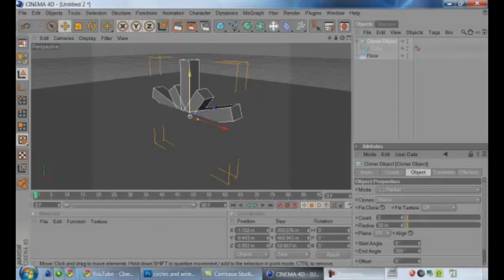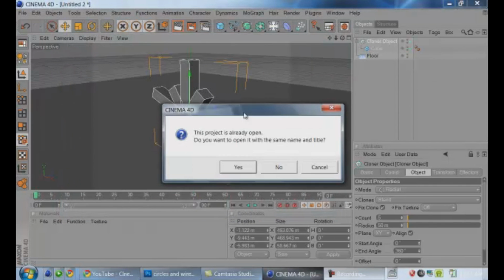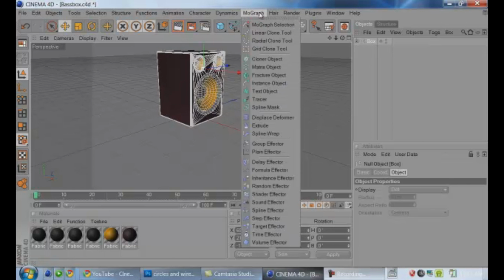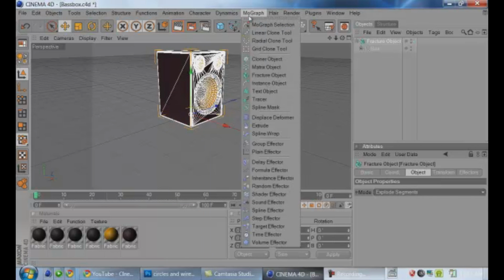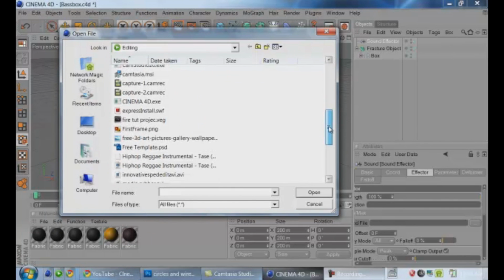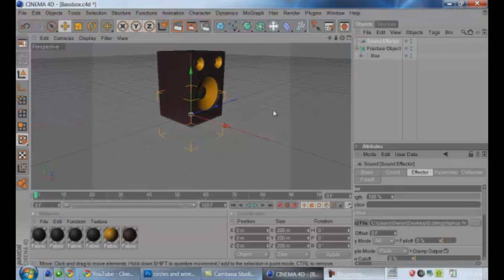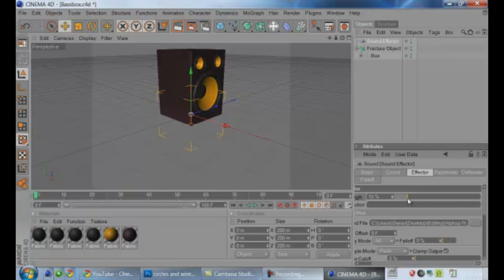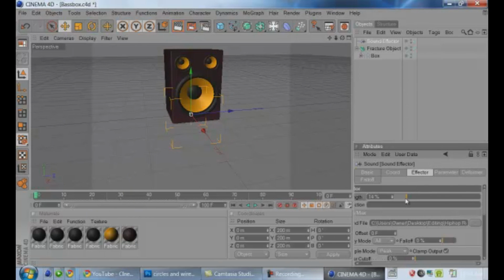Tutorial- How to use the sound effector in Cinema 4D (subwoofer)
hey, its BeATZz again the only reason i made this tutorial was because there werent alot on youtube and there are no models of subwofers